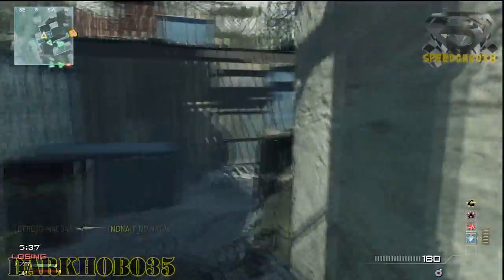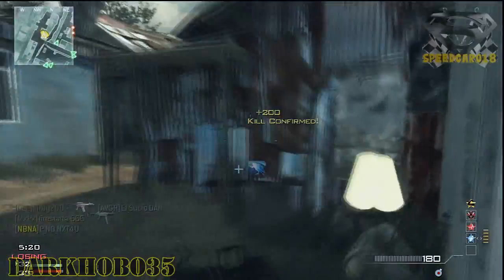MW3 Gameplay w/ Commentary - CoD Maps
AoD Darkhobo35 MW3 Moab Video with a random commentary about call of duty maps and how they have progressed with a sudden fall off on Modern Warfare 3 and helps promote to a more one sided gameplay. With Sub-machine guns being the primary gun play for at least 70% of the community on a regular basis.